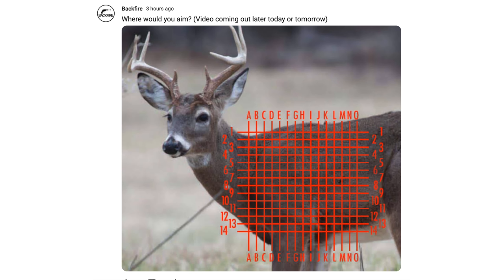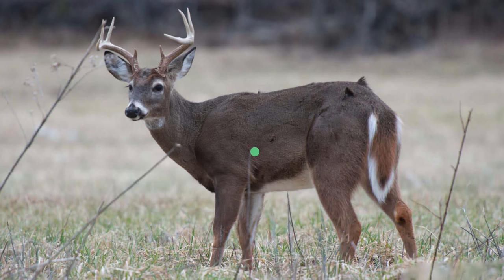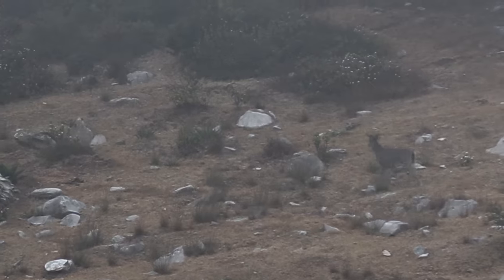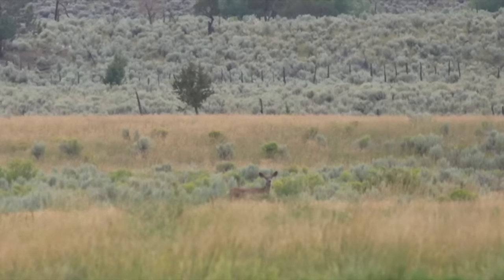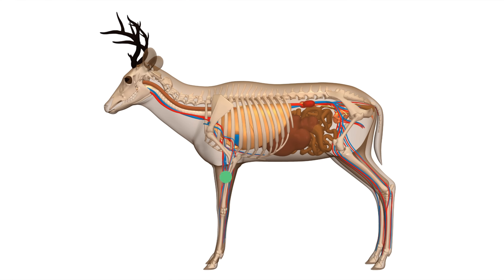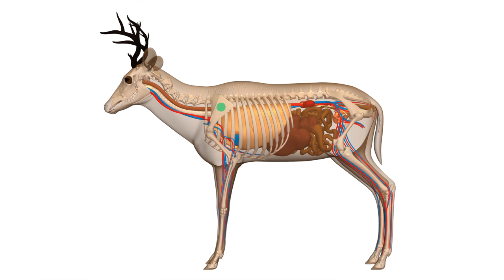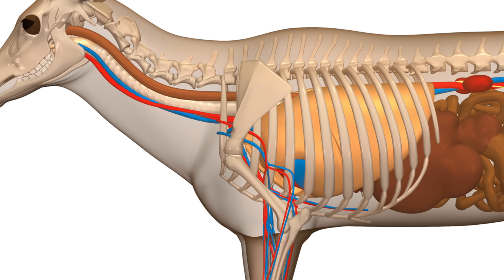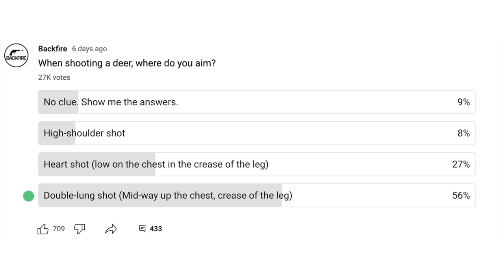High-shoulder vs Lung shot: Where to Shoot a Deer with a rifle